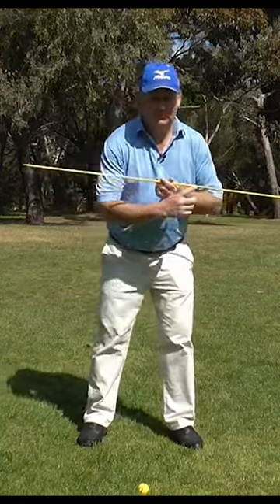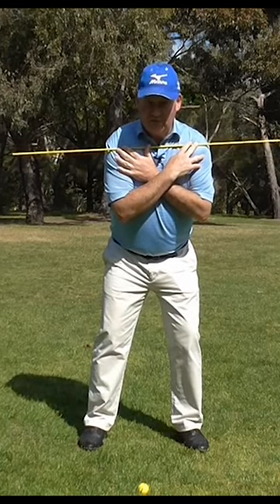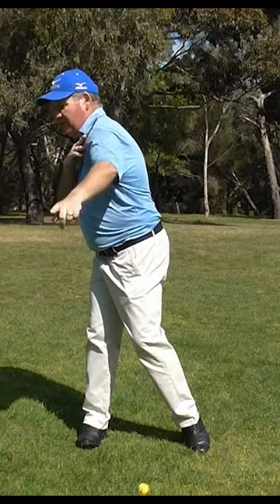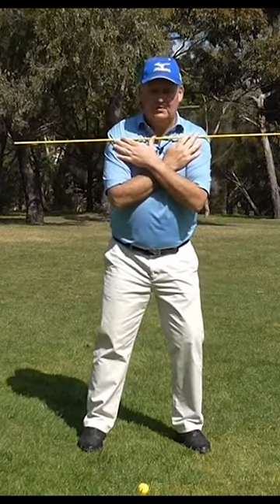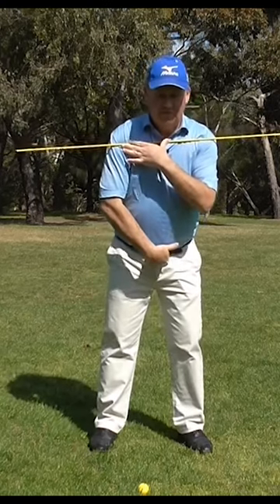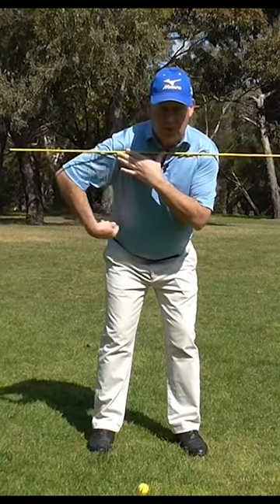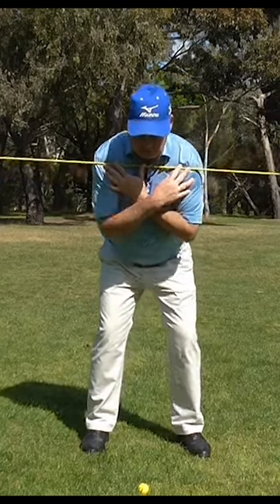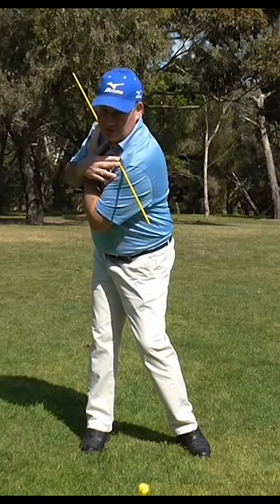Better Shoulder Turn For Golf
Better shoulder turn for golf . One of the most misunderstood elements of the golf swing is the shoulder turn. There are so many golfers out there turning their shoulders the wrong way. In this YouTube video I show you the right way to turn your shoulders.

Brian